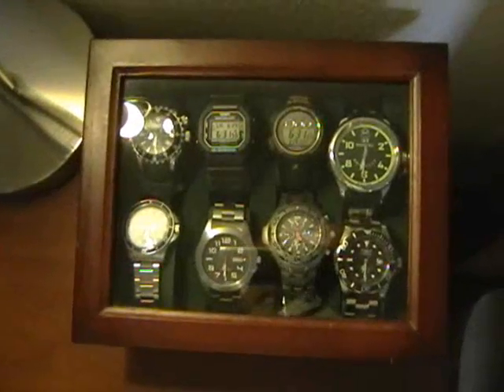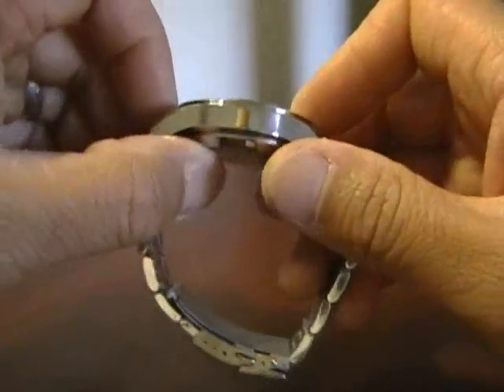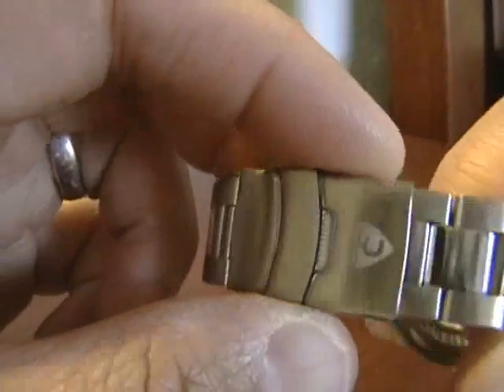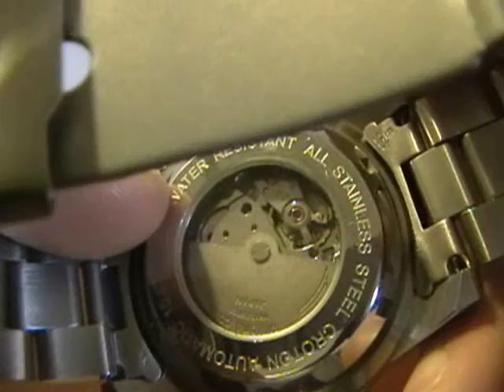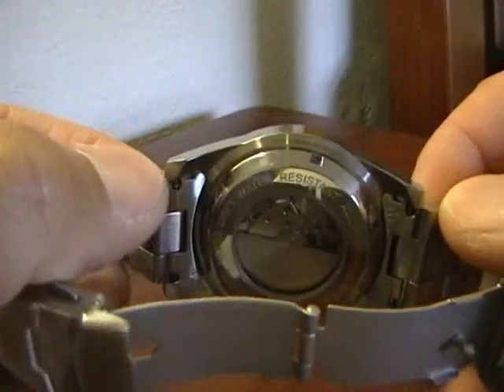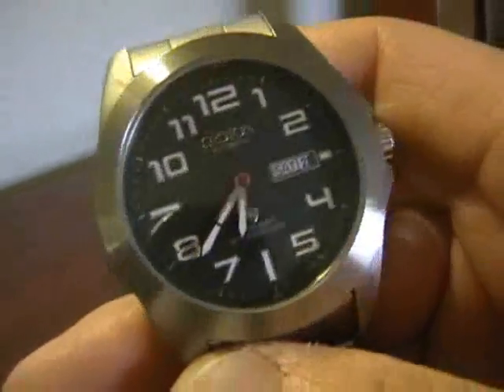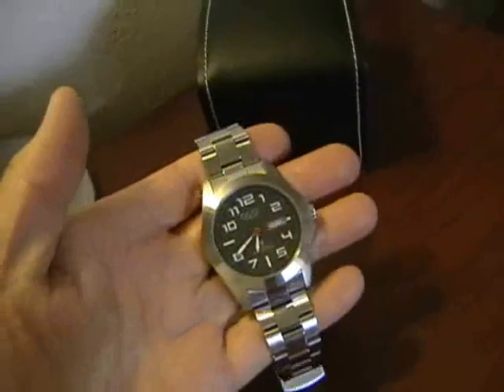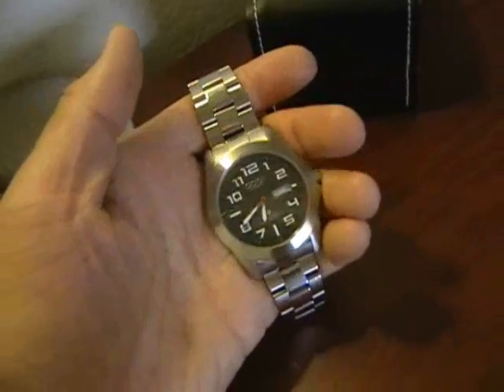THE WATCHBOX REVIEW - Croton Stainless Automatic